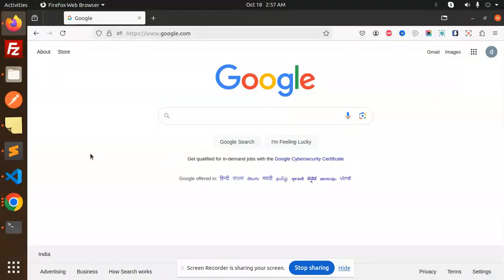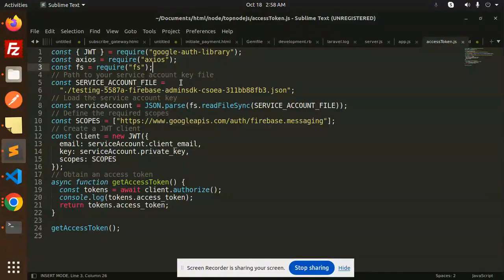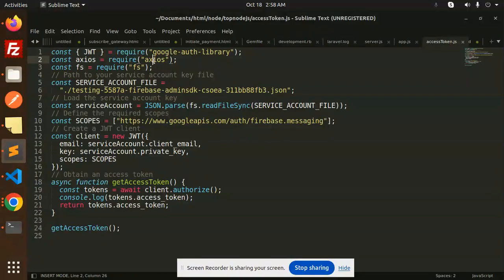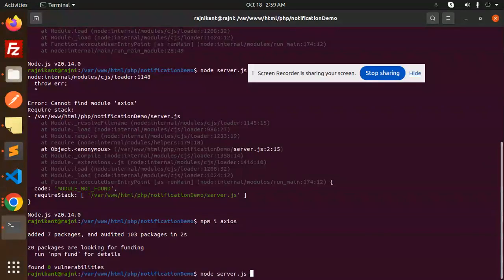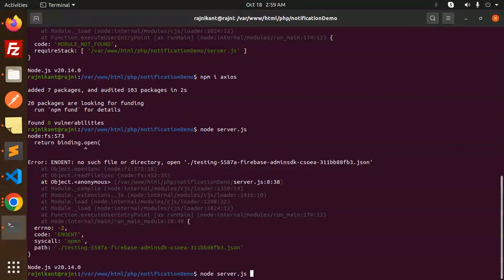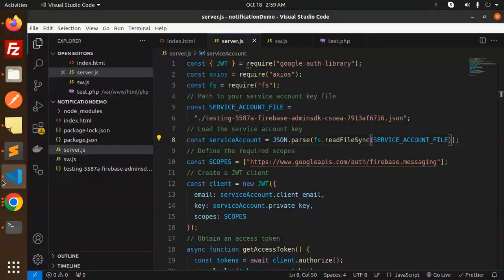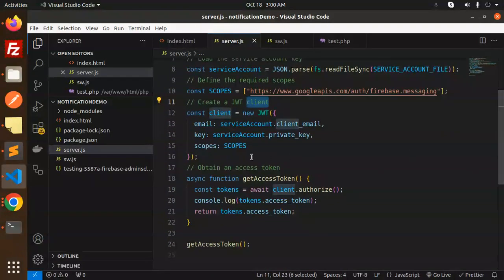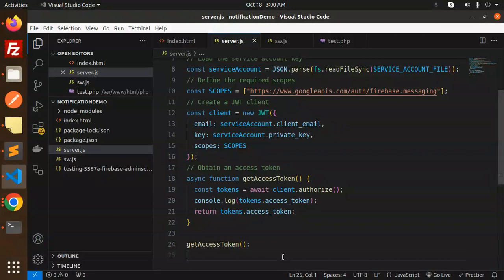🔥 How to Generate Firebase Access Token for Push Notifications Using JavaScript 🚀 Step-by-Step Guide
Unlock the power of Firebase Cloud Messaging (FCM) with this simple and effective guide 💡 on generating Firebase Access Tokens (Bearer Token) for push notifications 📲 using JavaScript. Learn step-by-step how to secure your app with the right tokens and deliver real-time notifications!
🔐 Generate Firebase Bearer Token for Push Notifications Using JavaScript in Minutes!
🚀 Master Firebase Push Notifications: Get an Access Token with JavaScript!
📲 How to Easily Generate Firebase Access Token for Push Notifications (JavaScript Guide)
🔥 Step-by-Step Guide: Generate Firebase Bearer Token for Push Notifications with JavaScript!
💡 Firebase Push Notifications: How to Create an Access Token Using JavaScript
🚀 Generate Firebase Push Notification Access Token (Bearer) Fast with JavaScript!
🔐 Unlock Firebase Push Notifications: JavaScript Guide to Get Bearer Token
📲 How to Get a Firebase Access Token for Push Notifications Using JavaScript
🔥 Quick Tutorial: Generate Firebase Bearer Token for Push Notifications (JavaScript)
🚀 Your Guide to Firebase Access Token Generation for Push Notifications (JavaScript Edition)
🔑 Firebase Push Notifications Simplified: Generate Access Token Using JavaScript!
📲 How to Generate Firebase Push Notification Bearer Token with JavaScript
🔐 Secure Push Notifications: How to Generate Firebase Bearer Token with JavaScript
🚀 Get Started with Firebase Push Notifications: Create an Access Token Using JavaScript
🔥 JavaScript Firebase Push Notifications Guide: Generate Access Token Easily!

Nest